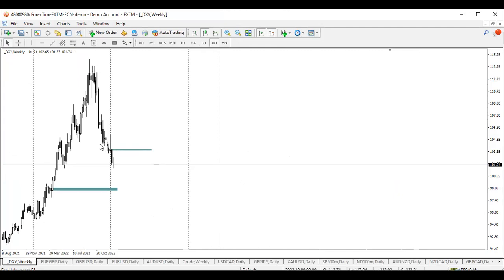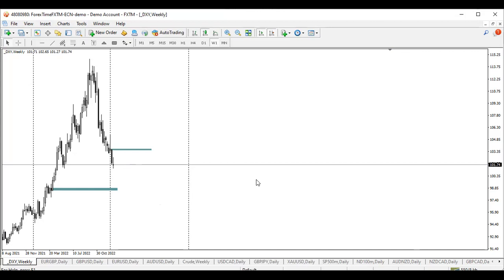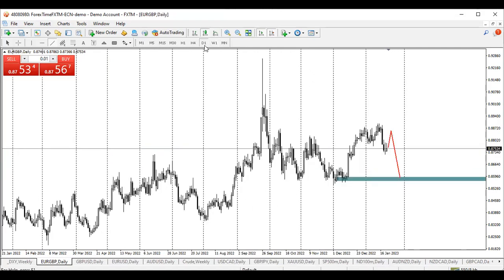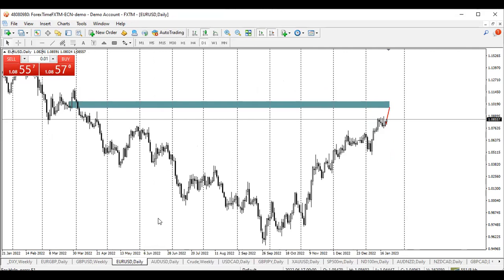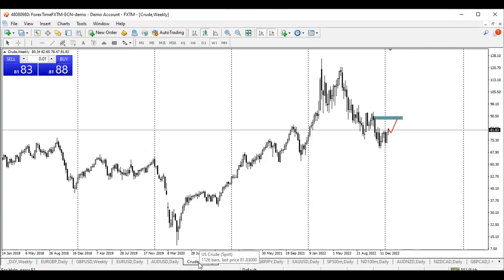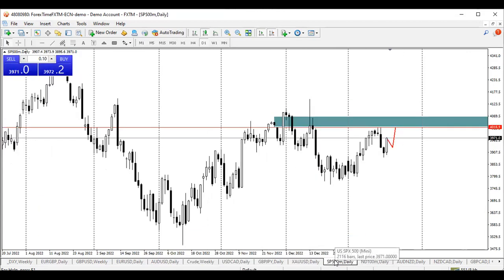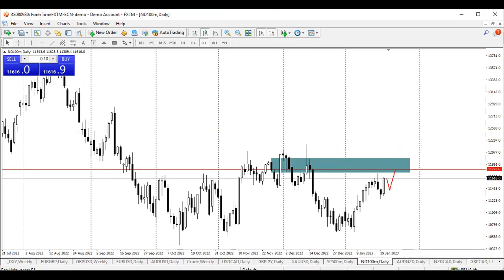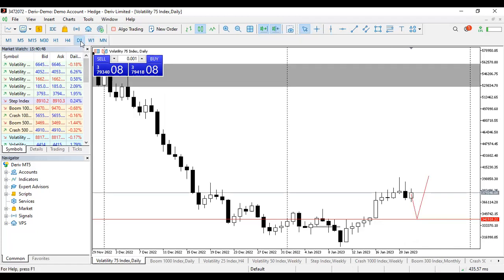BEST JANUARY WEEKLY ANALYSIS THAT COVER FROM 23 TO 27 JANUARY 2023.